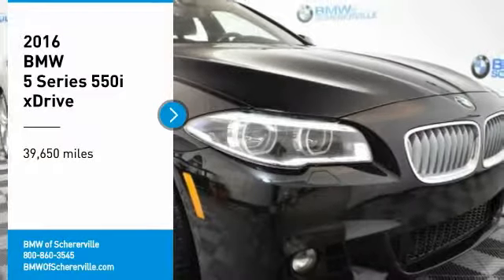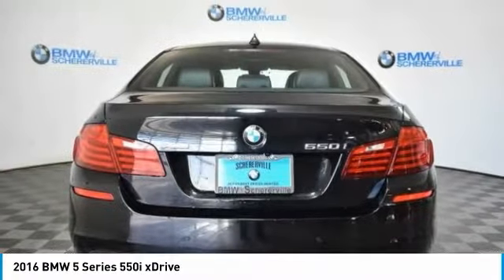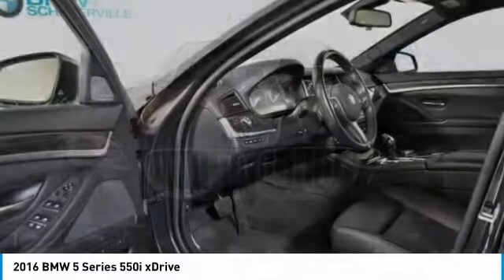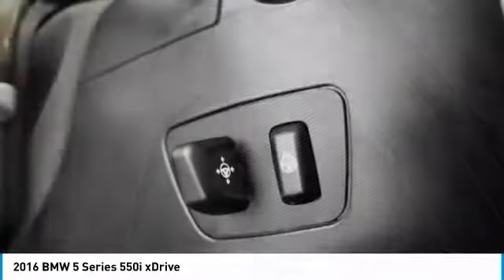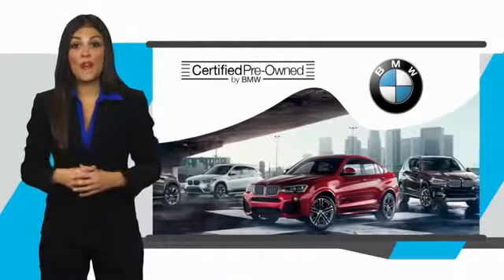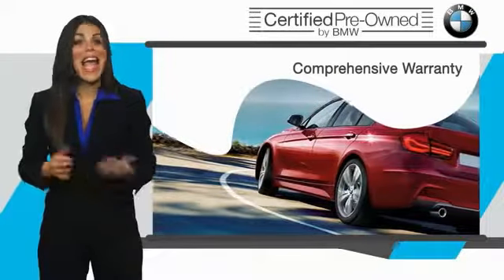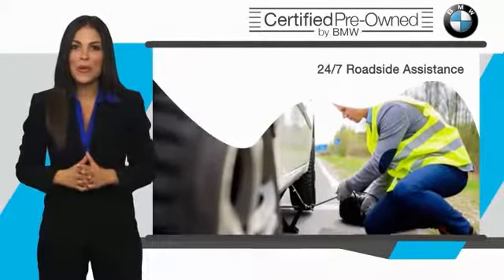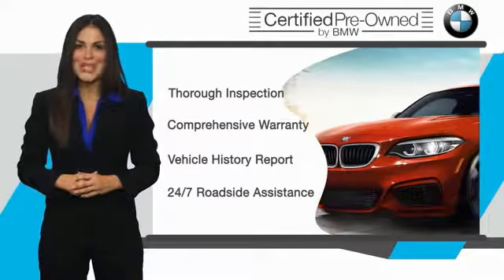2016 BMW 5 Series Schererville, Chicago, Gary, Lansing P4579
2016 BMW 5 Series 550i xDrive